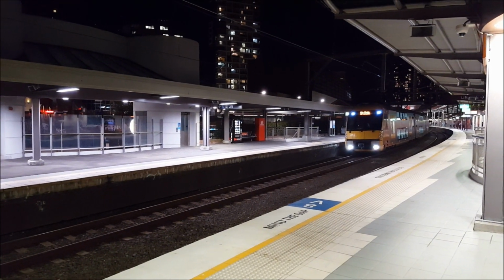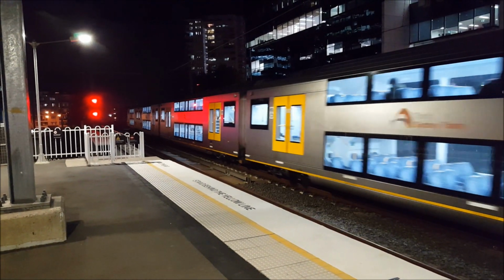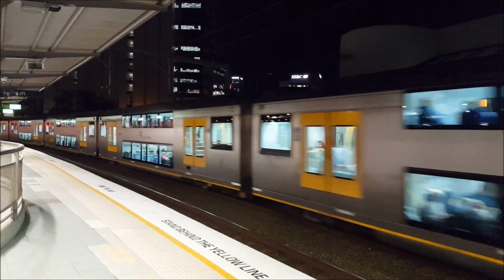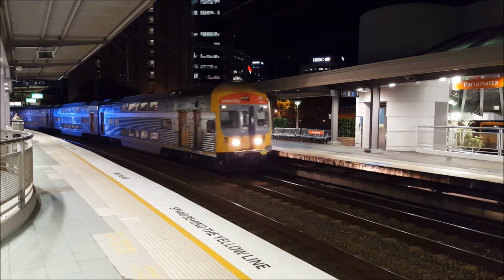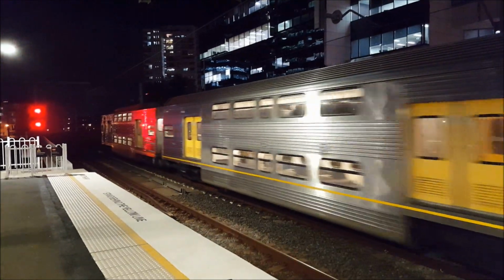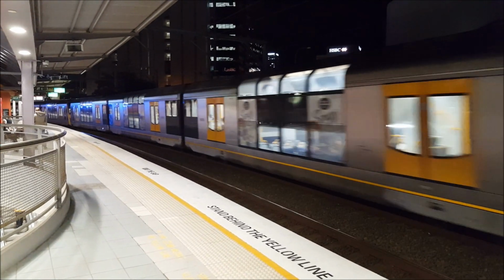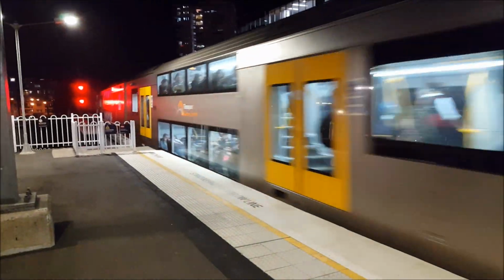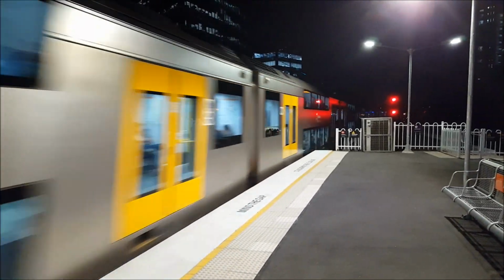Paul's Train Vlog 496: Parramatta at Night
Vlog 496

Parramatta at Night